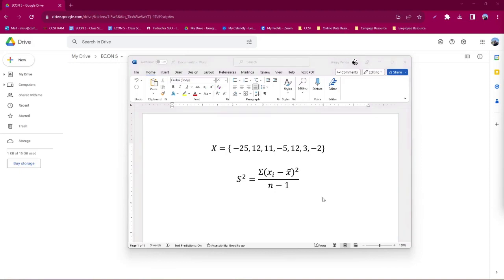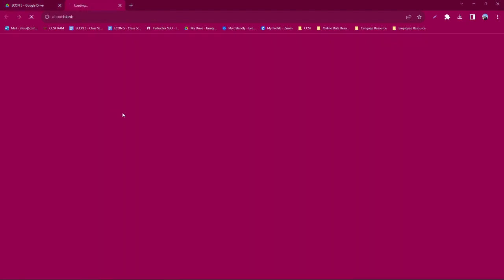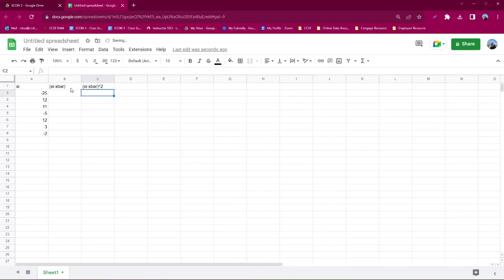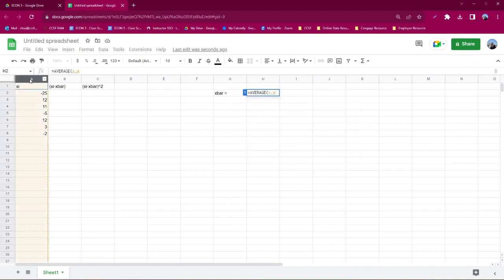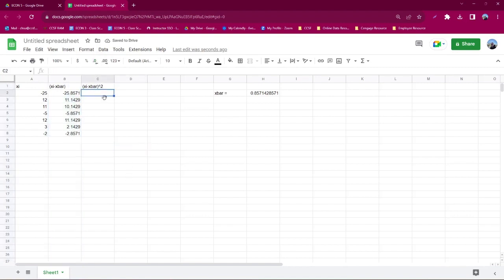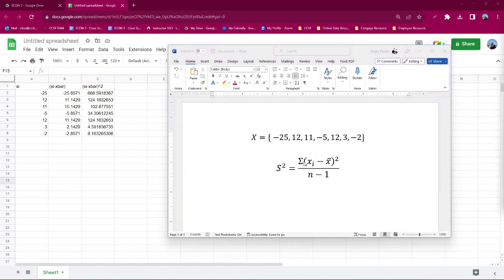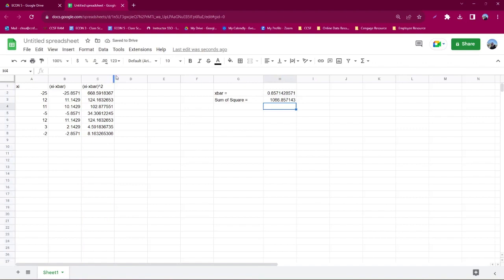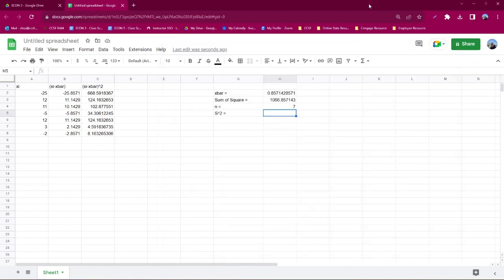Intro to Google Sheet | ECON 5 - Introduction to Statistics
Quick tutorial using google sheet to calculate Sample Variance